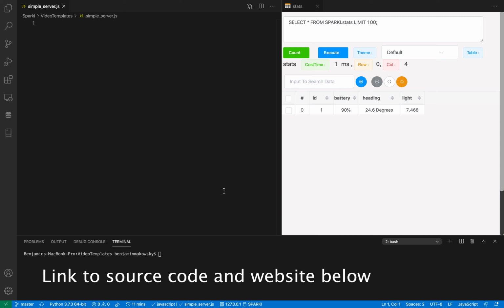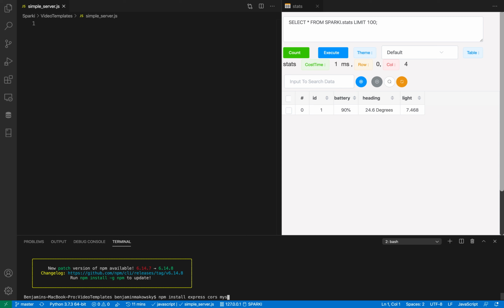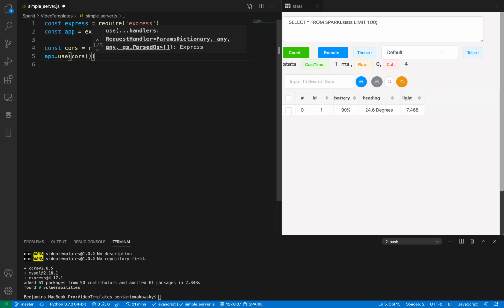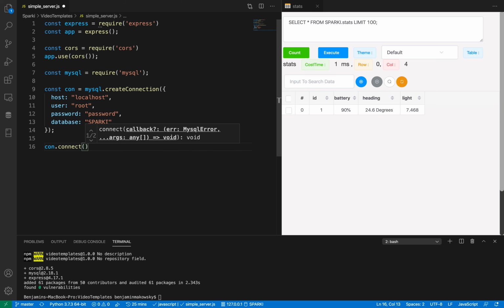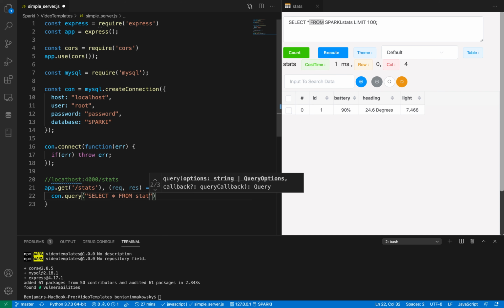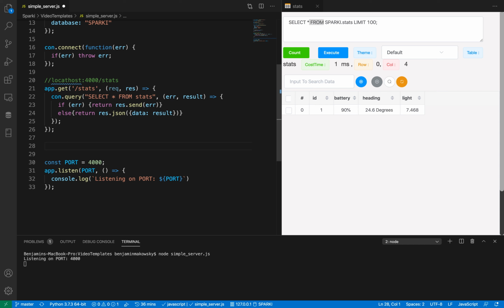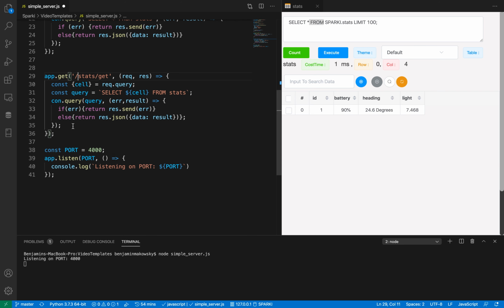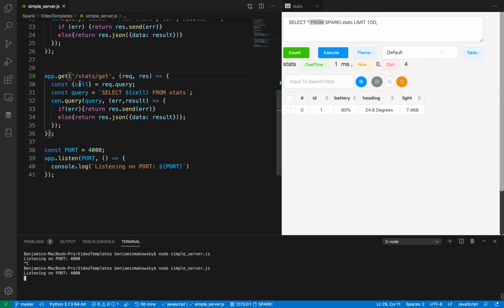Full Stack Development Pt1: Creating a Web Server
In this video you learn how to make a javascript web server as part of an intro to full stack development. Go over nom, express, core, and mysql.